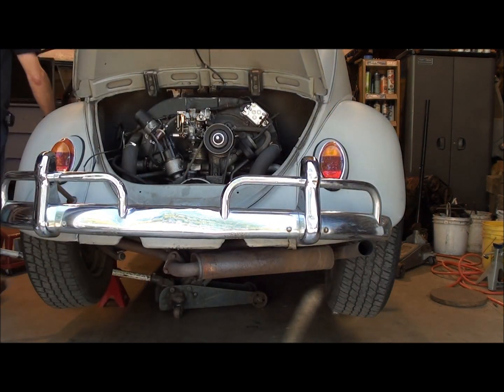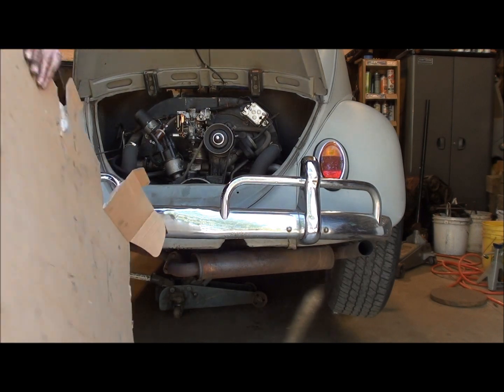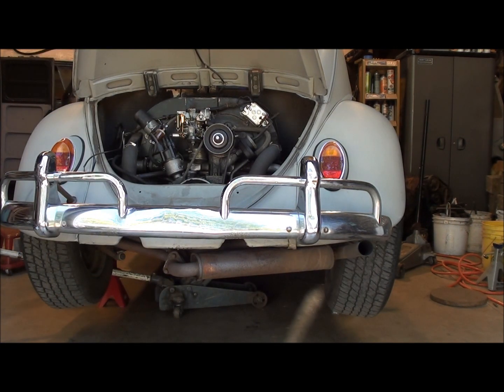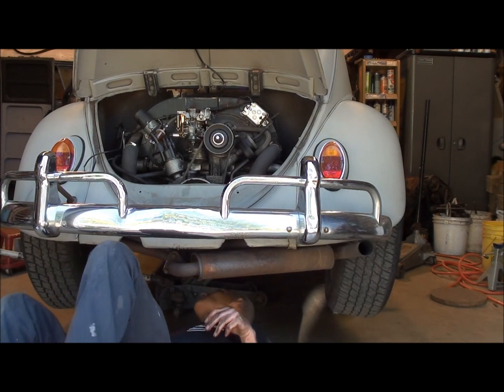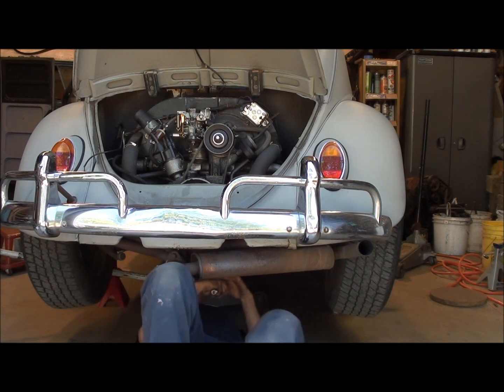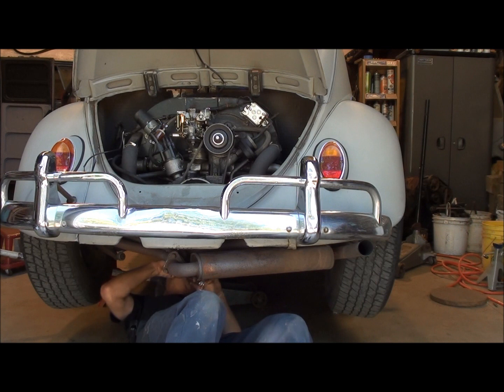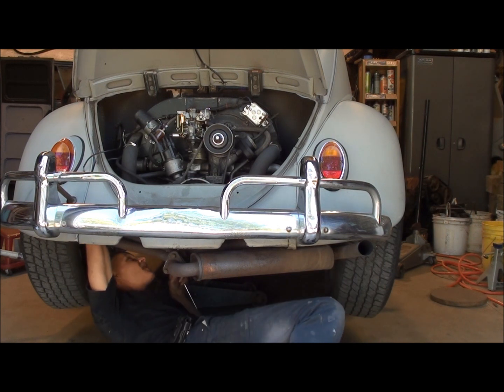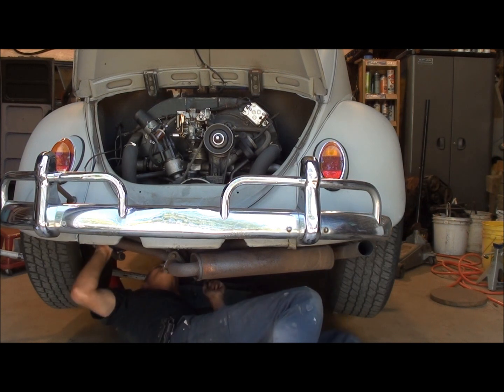engine removal give it up manyrd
just pulling the engine for repairs